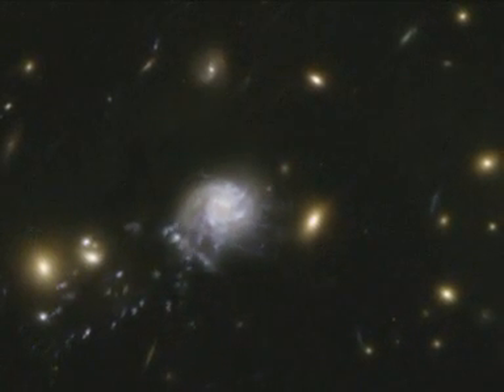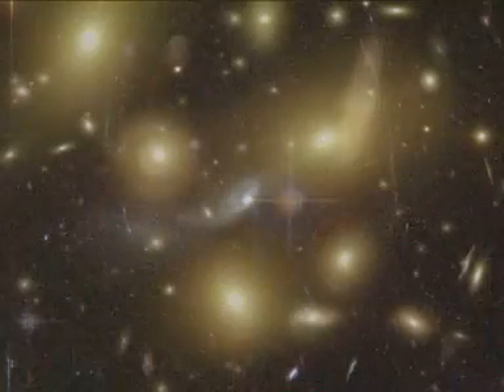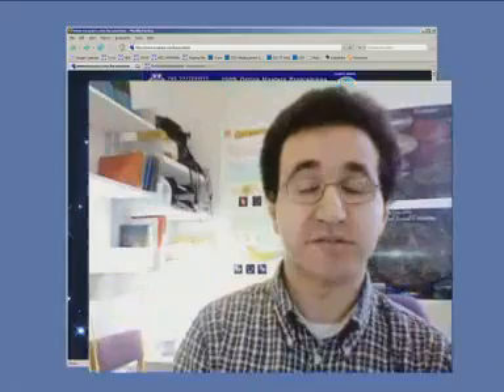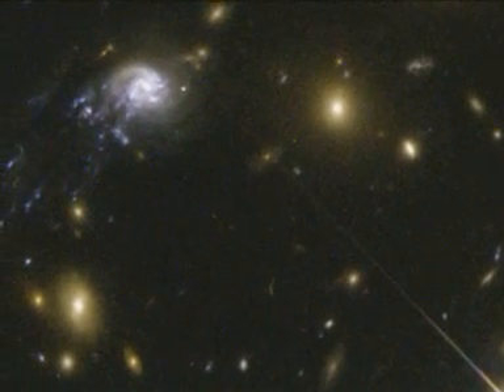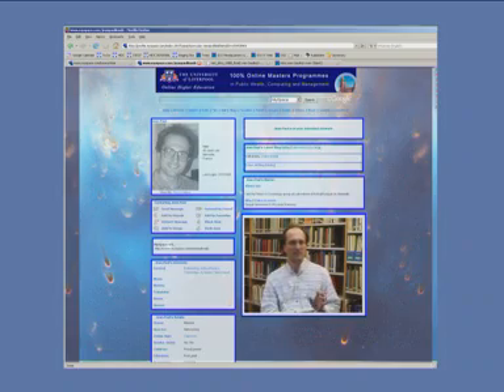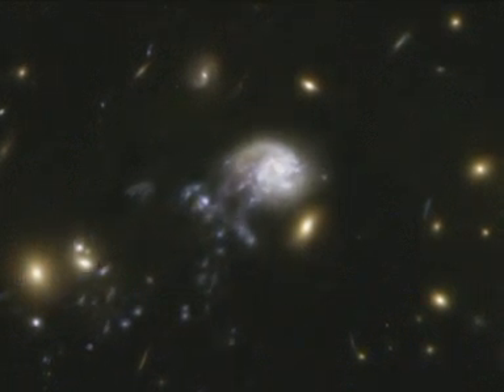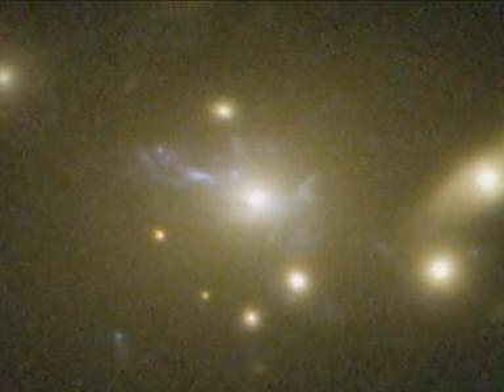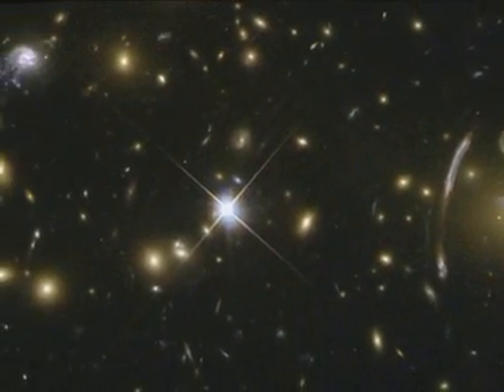Hubblecast 01: The Comet Galaxy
The NASA/ESA Hubble Space Telescope, in collaboration with several other ground- and space-based telescopes, has captured a galaxy being ripped apart by a galaxy cluster's gravitational field and harsh environment. The finding sheds light on the mysterious process by which gas-rich spiral-shaped galaxies might evolve into gas-poor irregular- or elliptical-shaped galaxies over billions of years. Read more on: